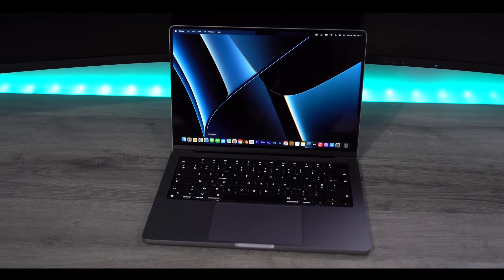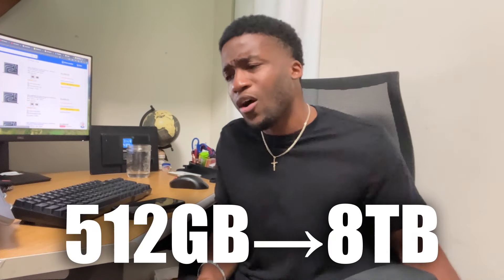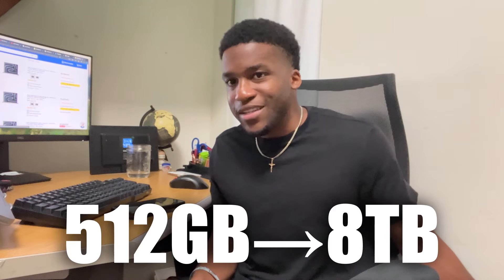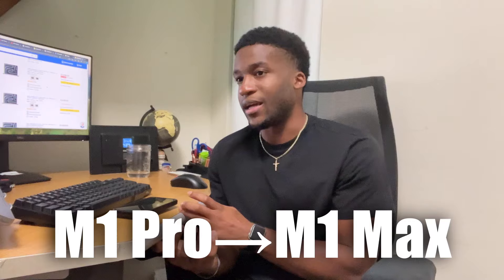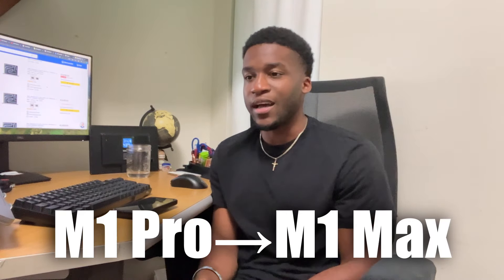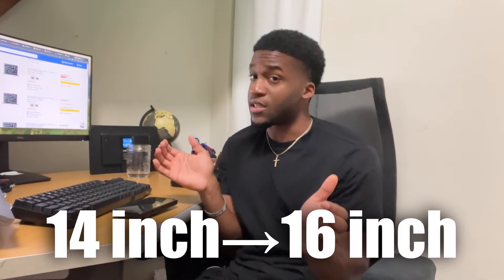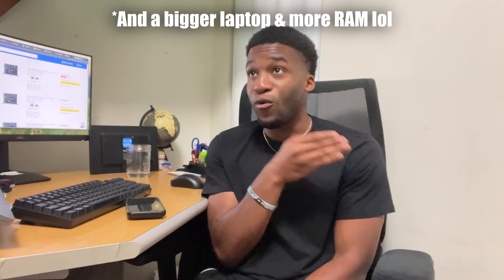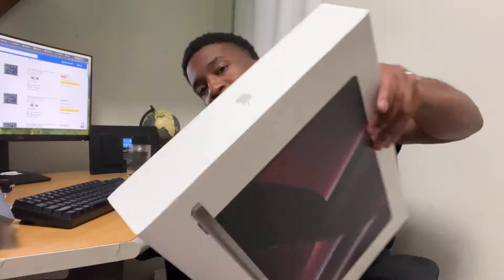I got the M1 instead of the M3 In 2025.. Here's why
The real deal spill about why I went with ANOTHER M1 over a new M3 chip Macbook.

My YouTube Gear & Everyday Tech
Main Camera (Cinema)
Studio Camera
Vlog Camera
Action Camera
AirPods (Wireless Headphones)
Studio Headphones
Gym Headphones (AirPods Max)
SUPER Computer
Laptop/Computer Stand
Desk Mount/Arms
Studio Lens
Vlogging Lens
BEST ALL AROUND LENS
SSD (Extra Storage)
Phone Tripod
Studio Lights
Large Light Stands
Small Light Stands
Camera Mic
Studio Mic
BEST Wireless Mics (My Interview Mics)
BEST Mic Arm
BEST Budget Mic
Camera Bag

tech review, tech gear, macbook, macbook pro, macbook m1, macbook m1 max, sony camera, iphone, camera review, camera reviews, iphone reviews, iphone camera, dji osmo action, black tech reviewer, macbook m3, techtruth, tech truth